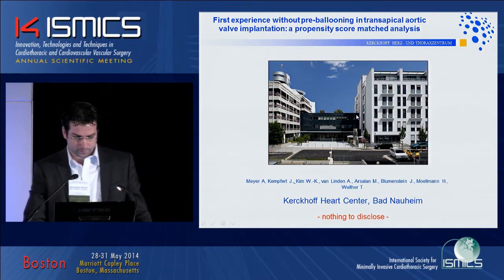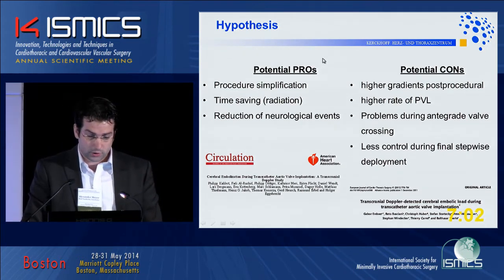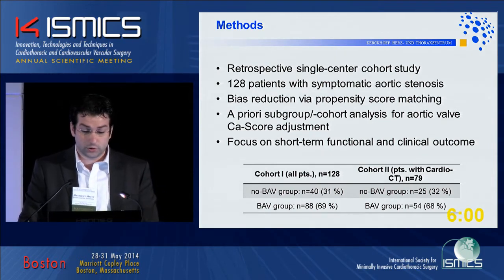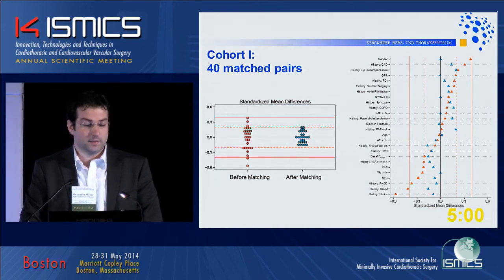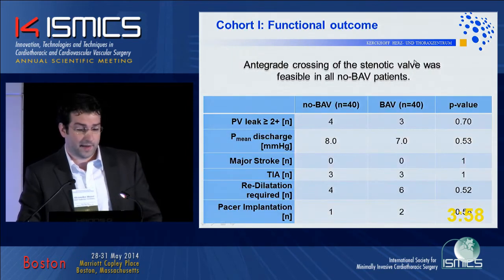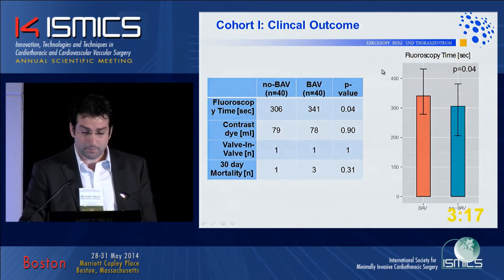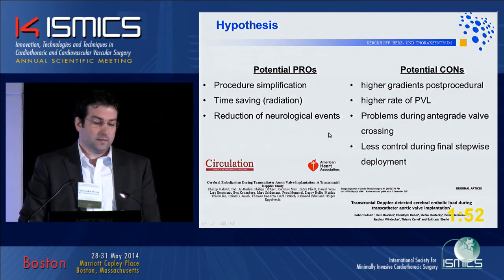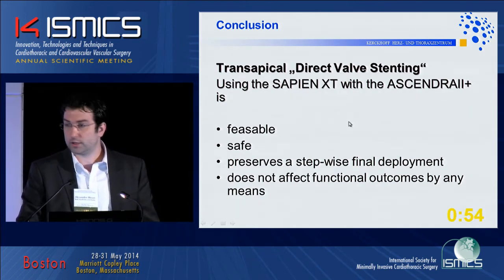Evidence for Safetiness and Feasibility of Transapical Aortic Valve Implantation without Pre Ball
ISMICS 2014 Annual Meeting presentation: C4 Evidence for Safetiness and Feasibility of Transapical Aortic Valve Implantation without Pre Ball.